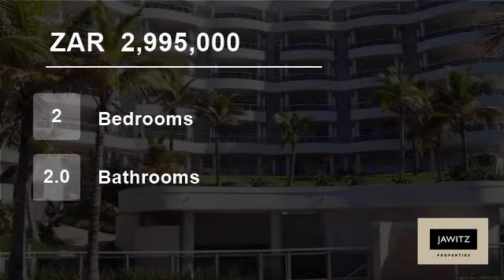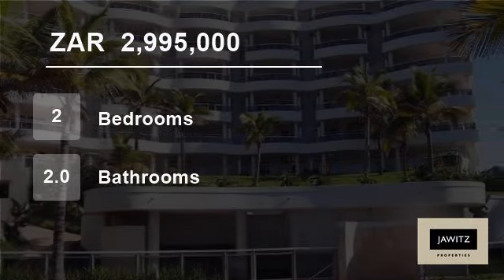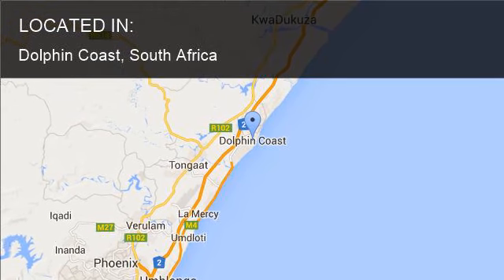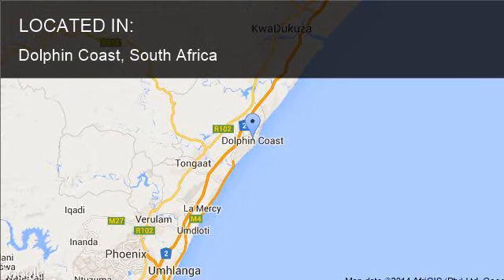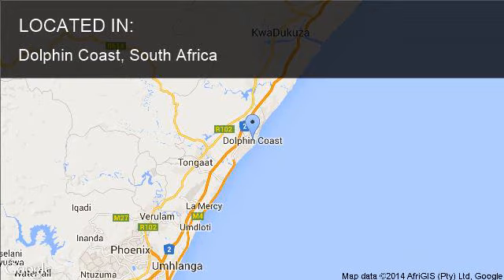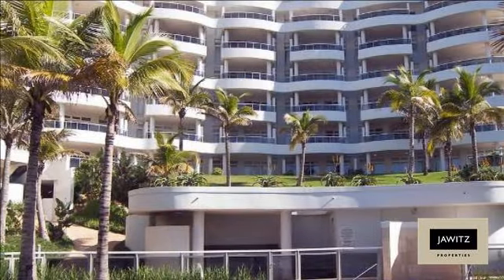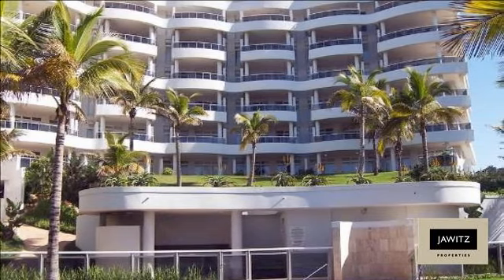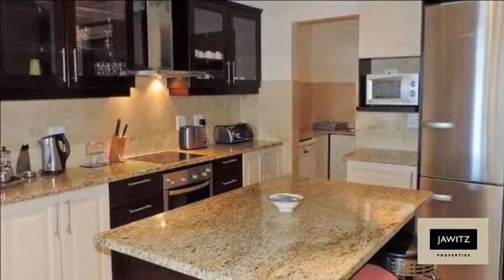2 Bedroom Flat For Sale in Dolphin Coast, South Africa for ZAR 2,995,000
Property Description

This immaculate Beachfront apartment has it all from travertine tiles, wood flooring to Miele appliances. This is a beauty. Offers spacious living, full en-suite bathrooms, separate scullery, guest loo, storeroom and double basement parking. Situated in a prestigious complex with 24hr security, manicured gardens with pool and...